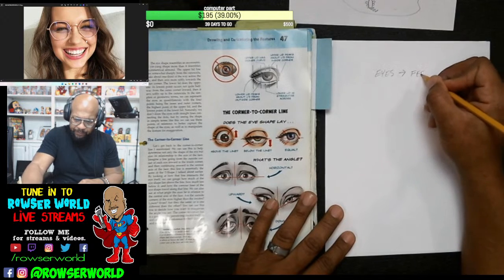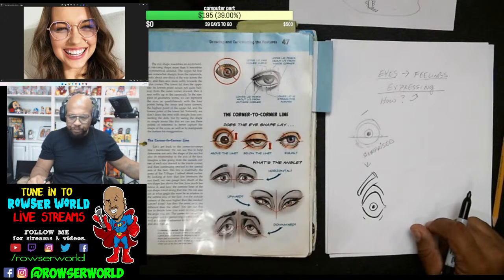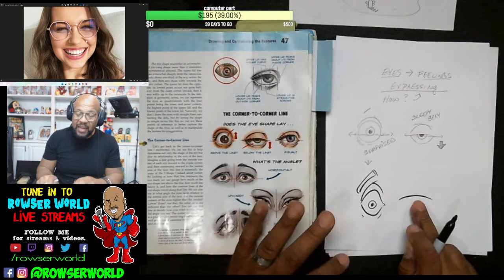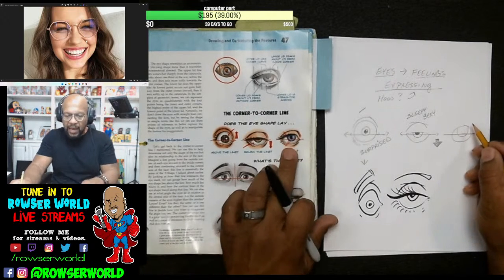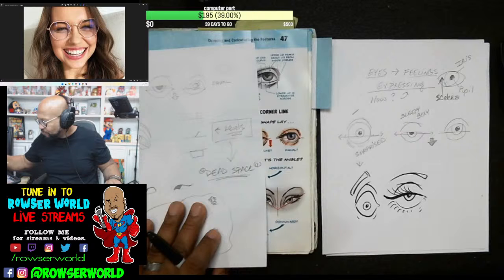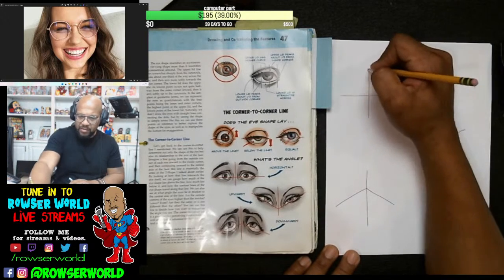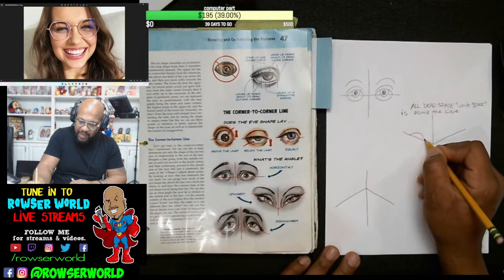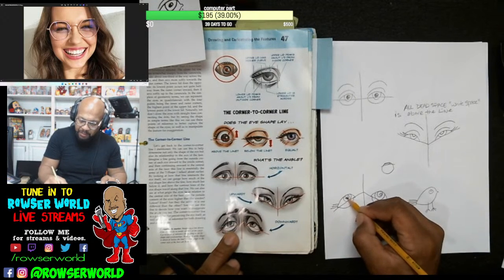Different Caricatures Different Tips and Tricks for Beginners Eyes And Dead Space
Drawing Faces on a Saturday Morning